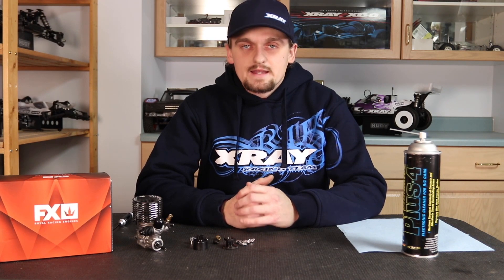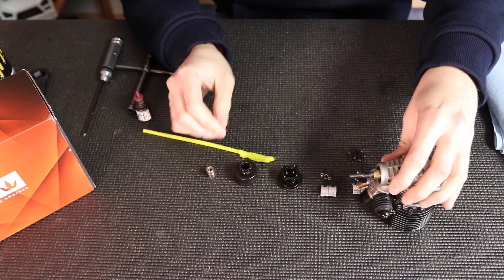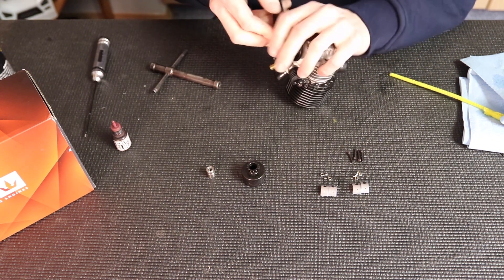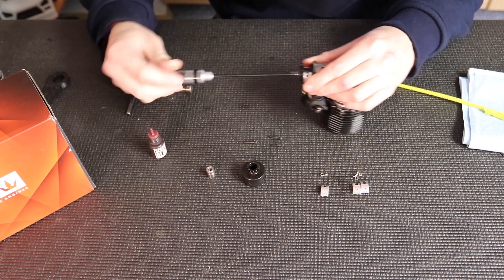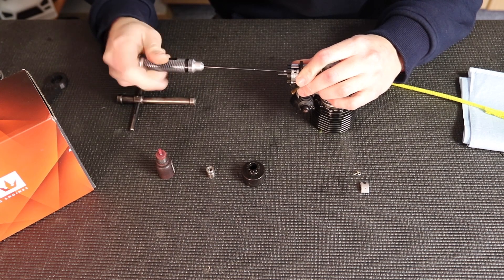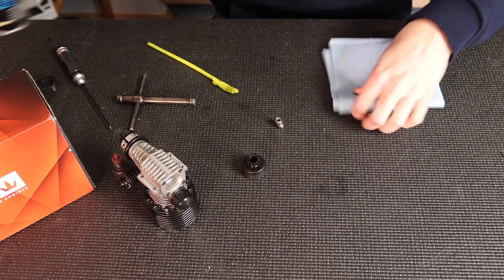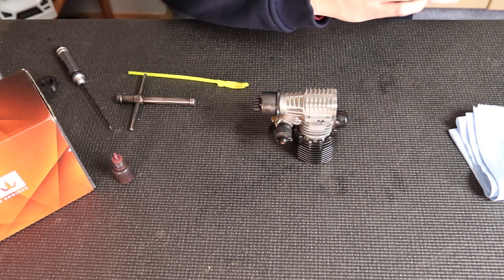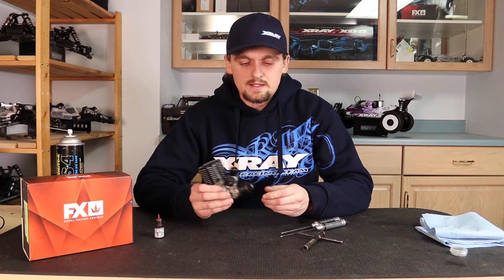XRAY Tech Tips - XRAY Clutch Setting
Check out 1st video from series of videos by Ty Tessmann where Ty explains how to maximize your engine performance. In the 1st video you will find out how to maximize your engine performance by setting the XRAY clutch correctly.